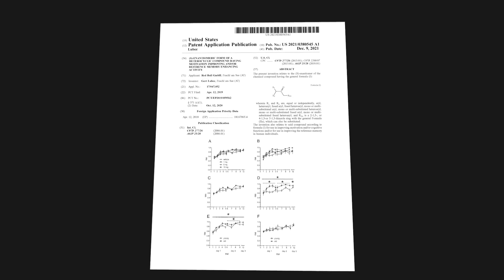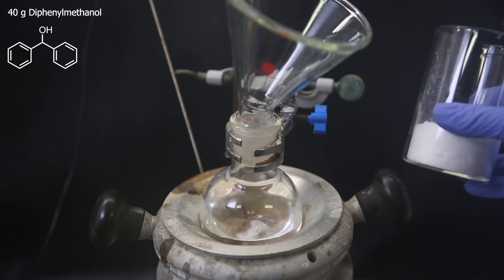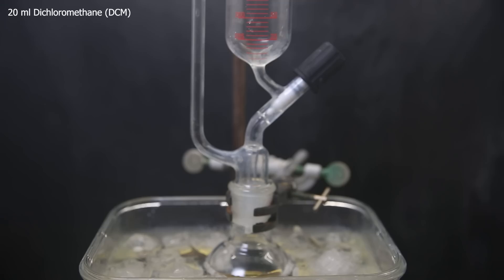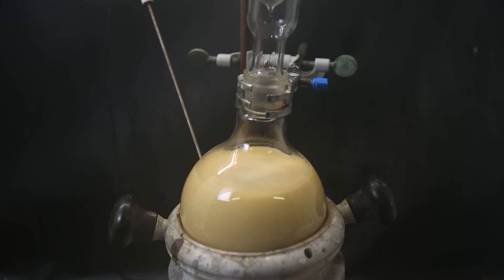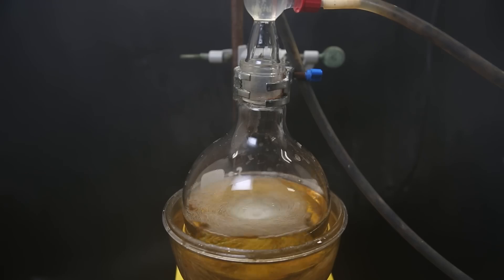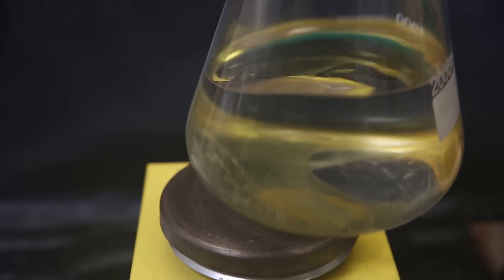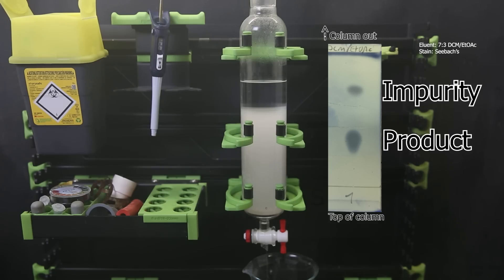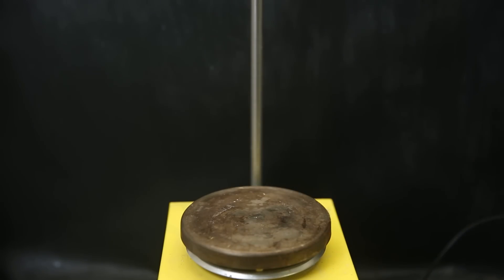Making a Red Bull Patented Stimulant (and trying it)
Correction: Cumene hydroperoxide structure is wrong (Chemdraw name to structure conversion issue), it should have the hydroperoxide attached to the alkyl.